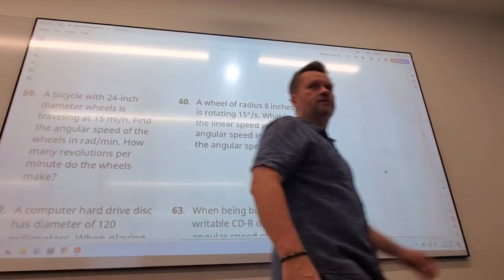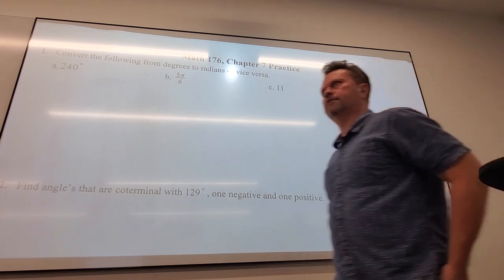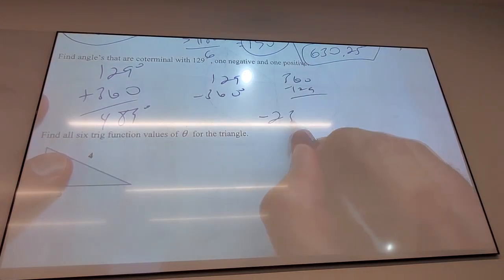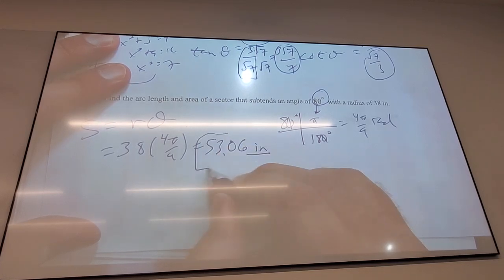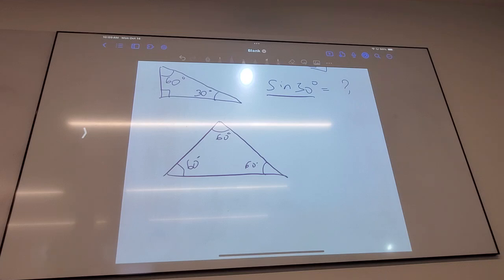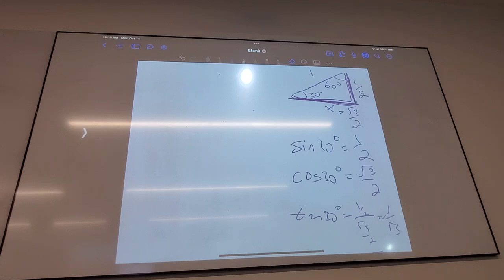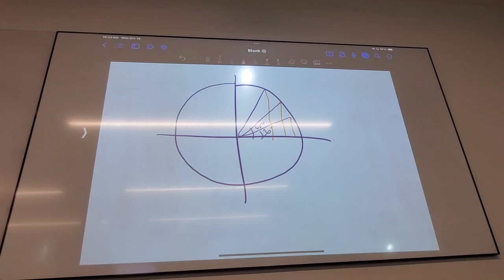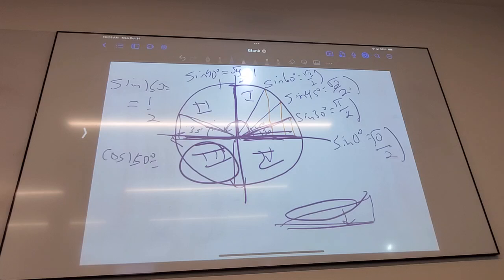Math 176, Oct 14 Lecture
Review 7.1,7.2, getting into 7.3 (trig function values at 30,45,60,0,90 degrees)